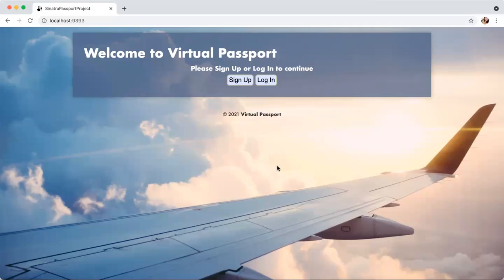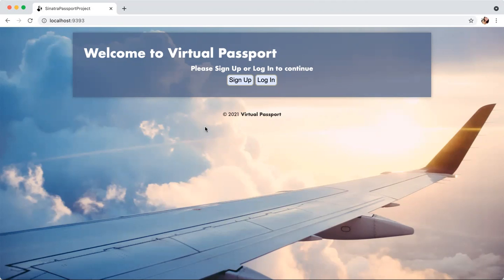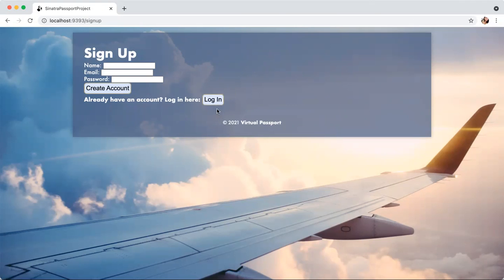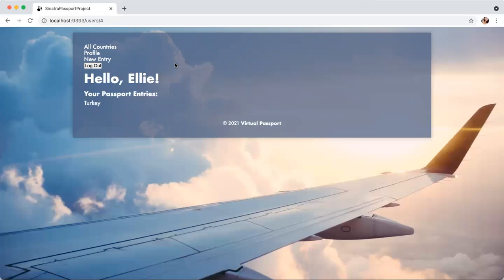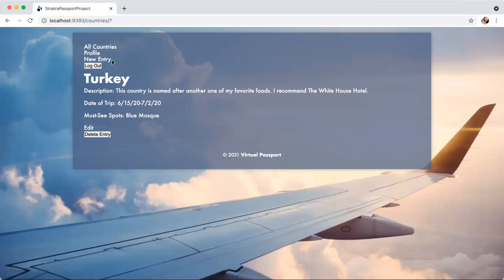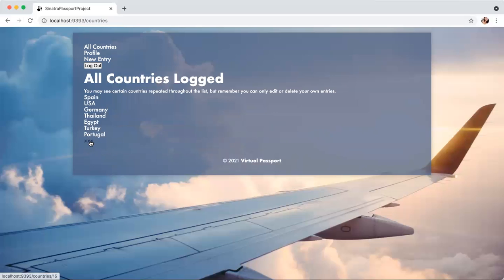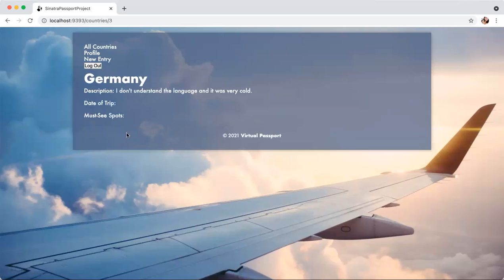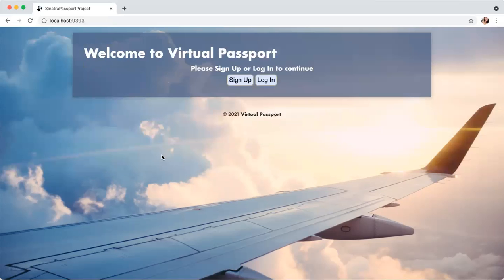Sinatra Final Project: Virtual Passport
Presentation: Phase Two, Flatiron School